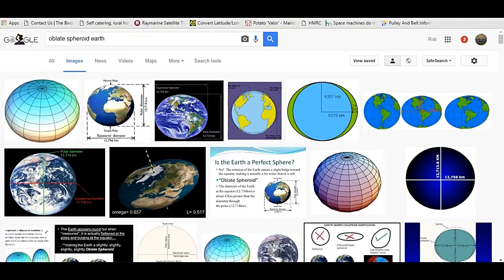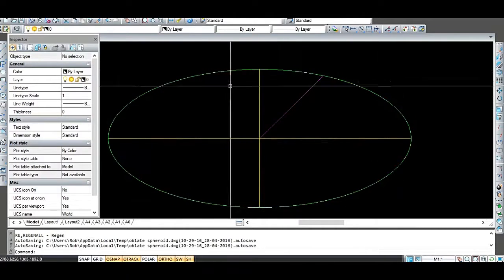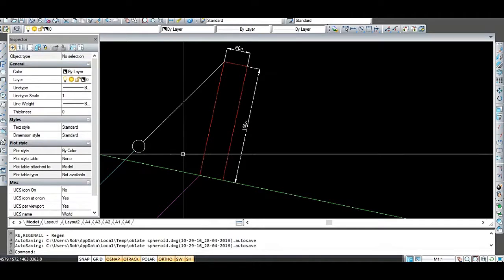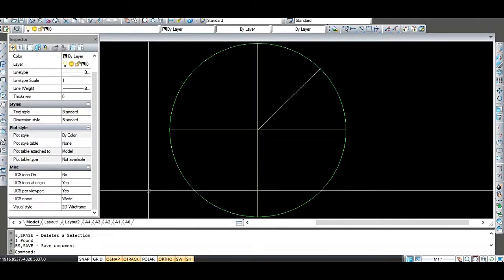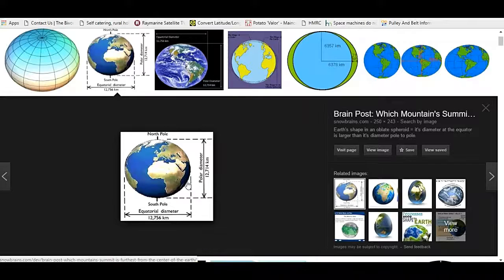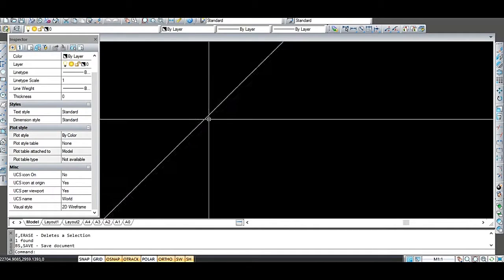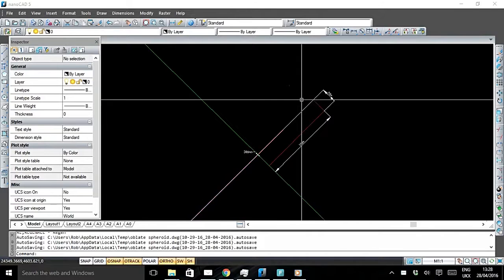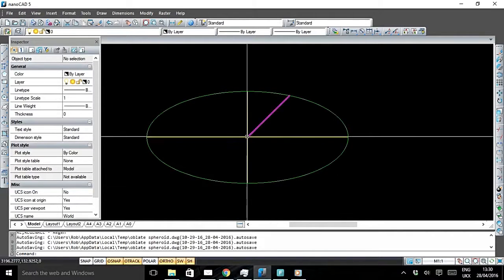FLAT EARTH THE OBLATE SPHEROID EARTH. WHERE IS THE CENTER OF GRAVITY??